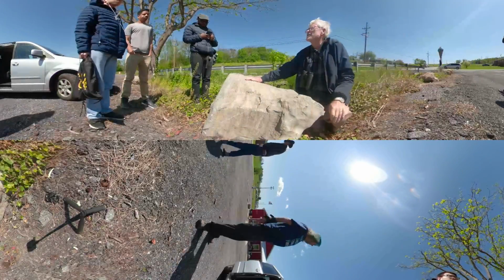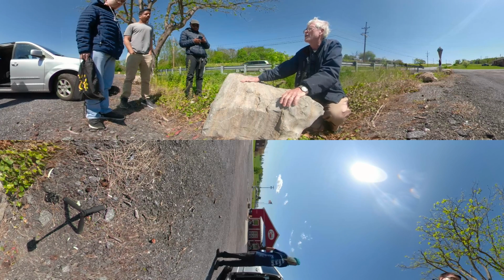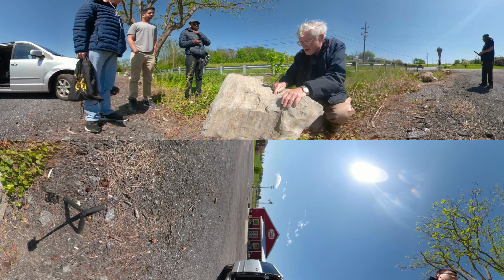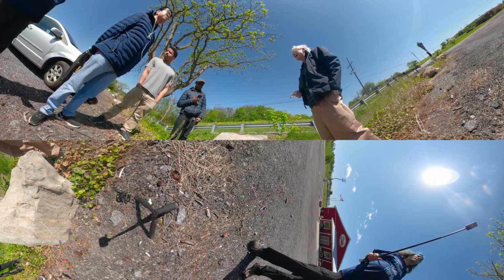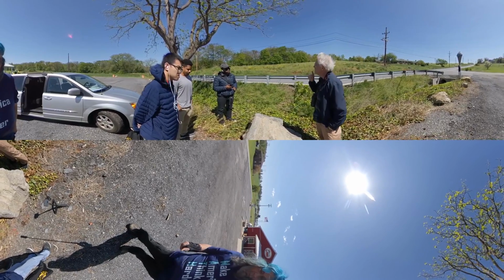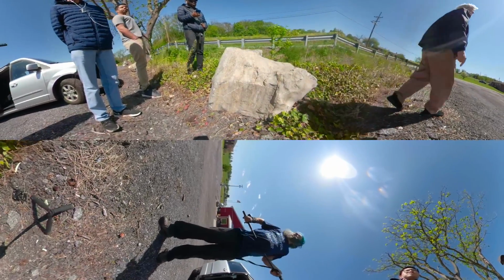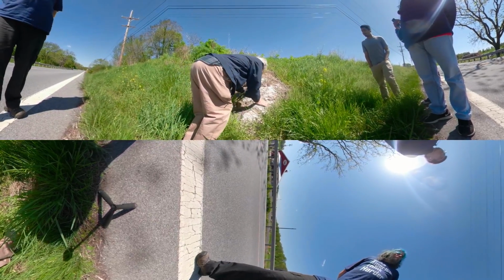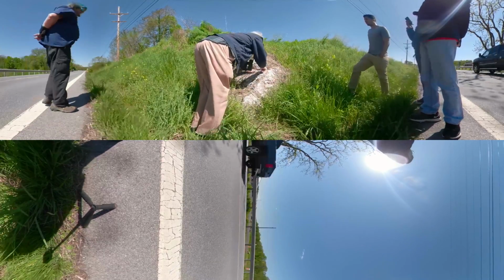Dennis Coskren Geology Field Trip - Limestone and Dolomite at the Point of Rocks Creamery 360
Dennis Coskren Geology Field Trip - Limestone and Dolomite at the Point of Rocks Creamery

Winds were gusting 30 to 40 mph so audio is less than ideal.

Montgomery College 360
Chemical and Biological Science Unit